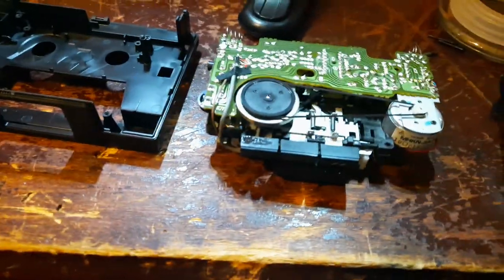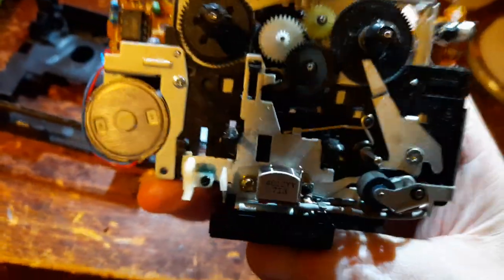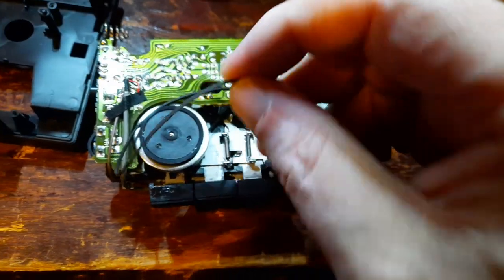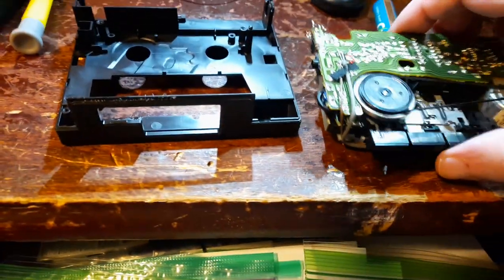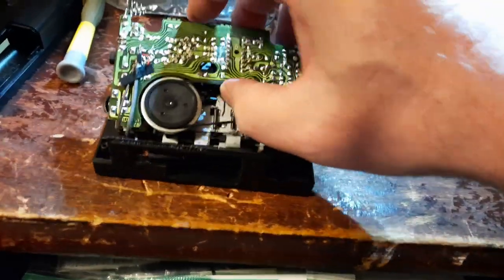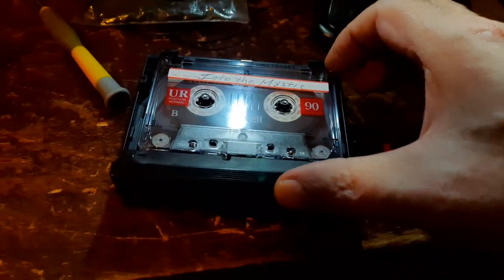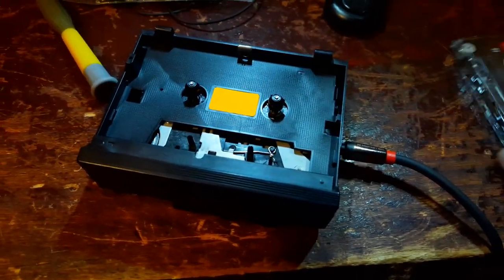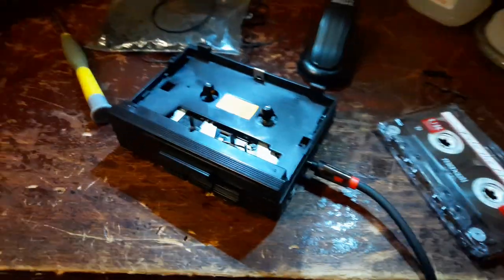Portable cassette player repair, Panasonic Walkman belt and service.